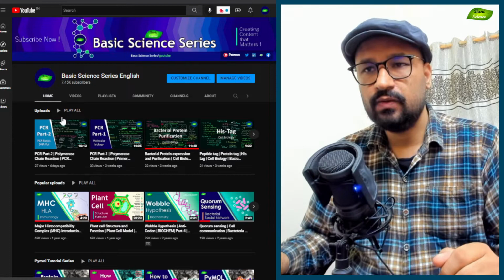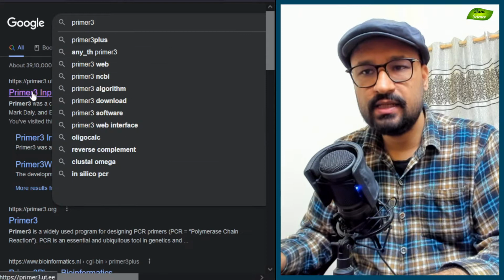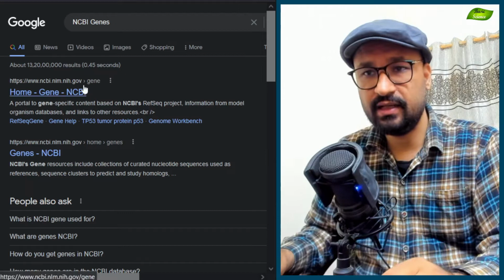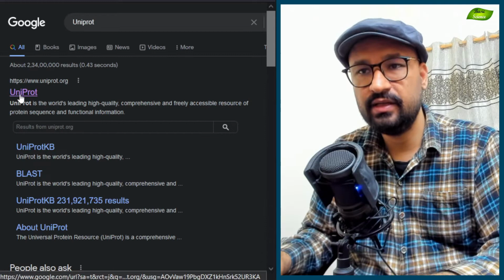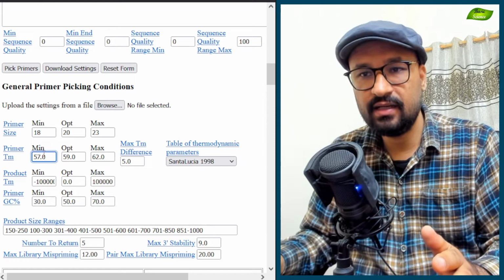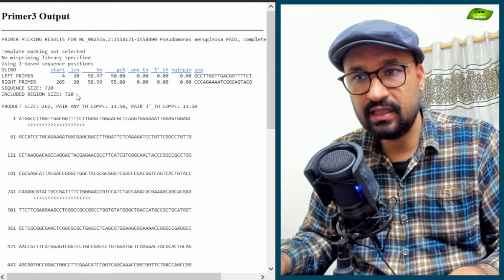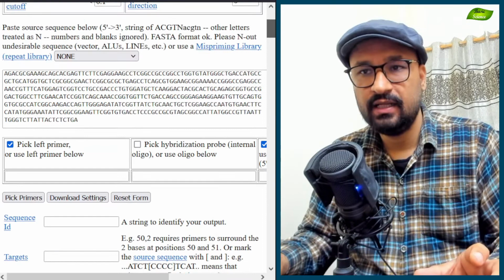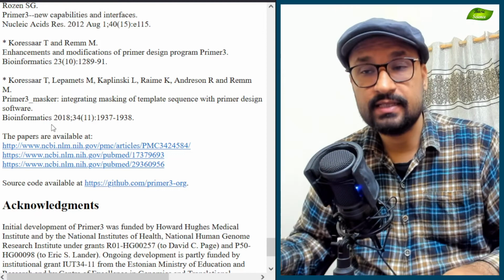How to design primers for your PCR reaction | Primer3 | Molecular Biology | Basic Science Series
How to design primers for your PCR reaction | Molecular Biology | Basic Science Series
Primer design,
Primer properties,
Importance of primer designing,
Tm of primer designing,
Primer3,
How to use primer3 tool,
Primer design,
PCR,
Primer testing,
Gene expression,
Gene detection,
Molecular biology,
Genetic engineering,
What is PCR,
Quality of primers,
Length of primers,